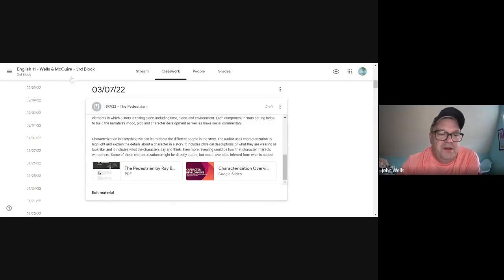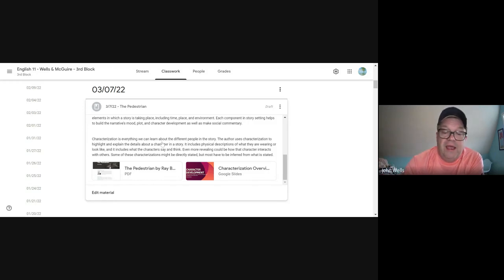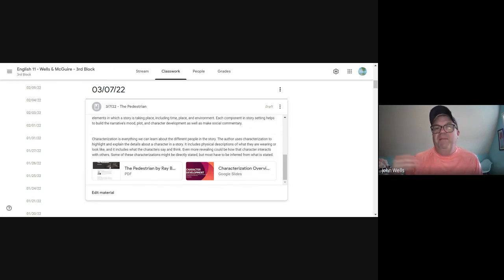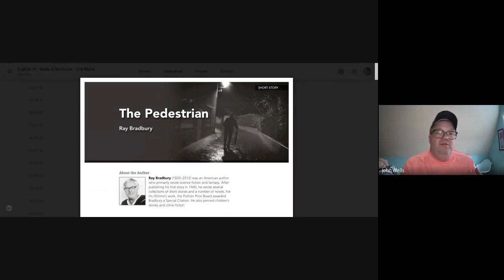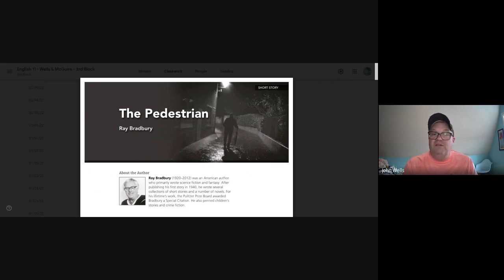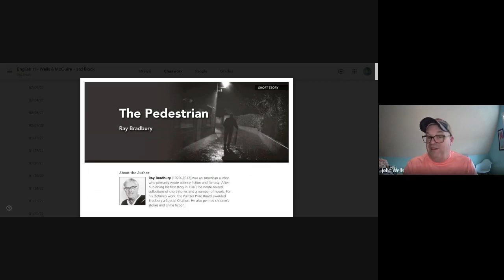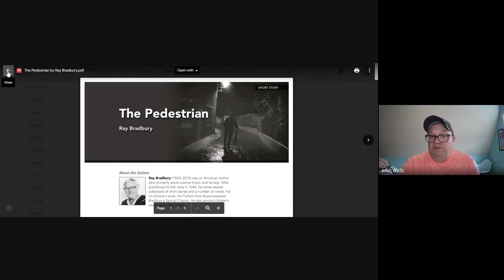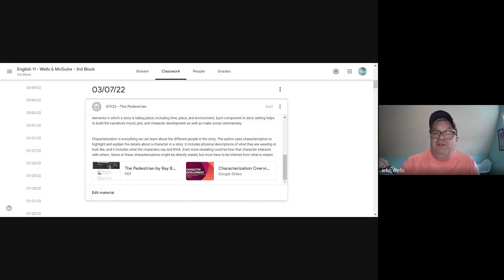3/7/22 English 11 - Class Notes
This video gives an overview of today's class when we start reading "The Pedestrian."